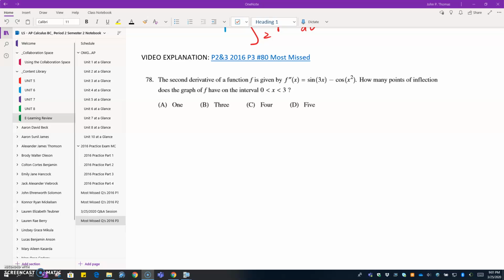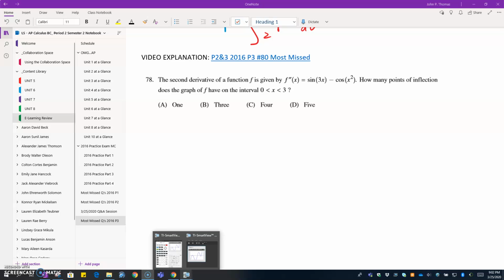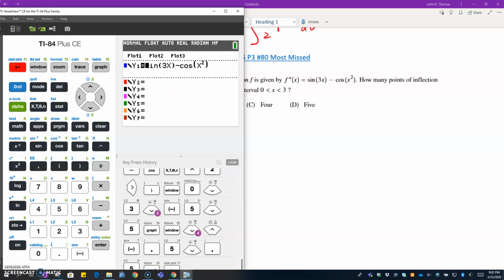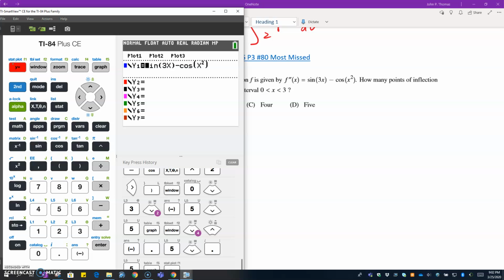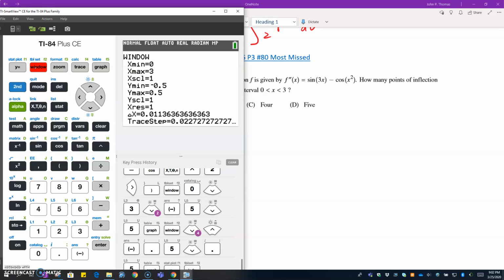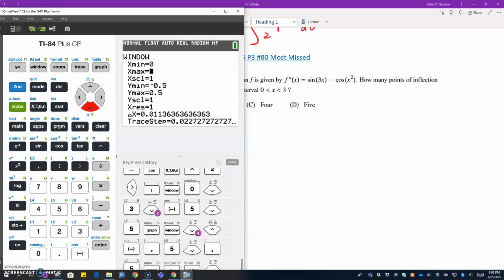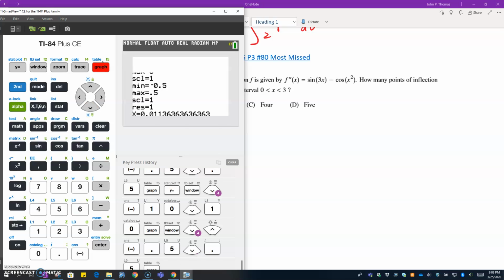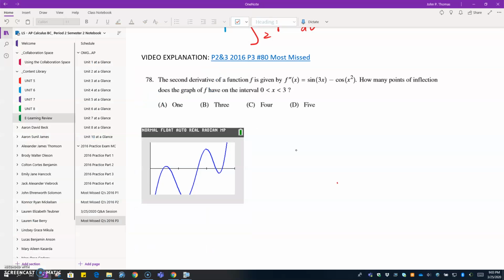P2&3 2016 P3 #78 2nd Most Missed